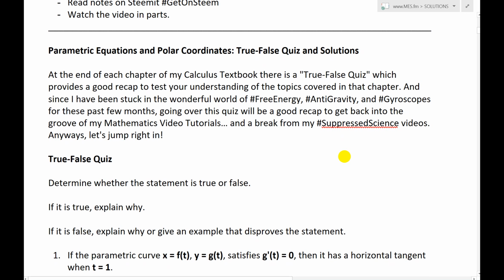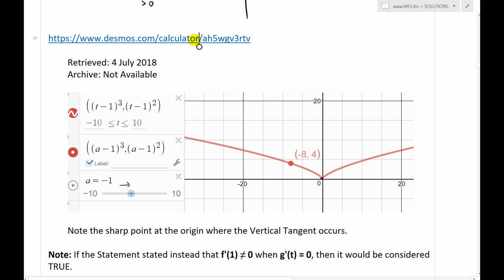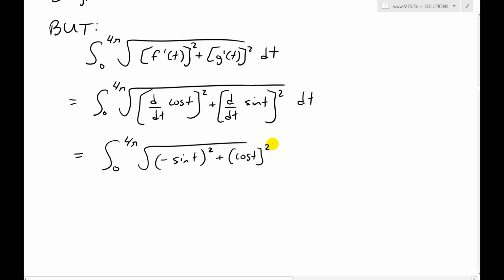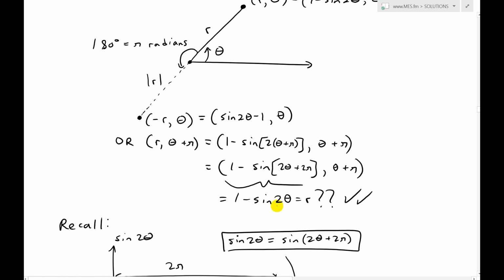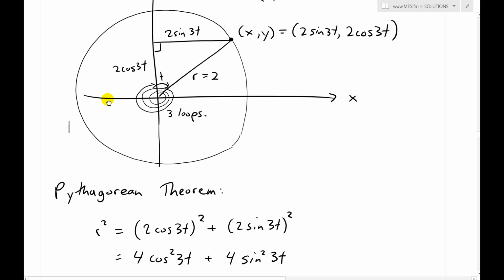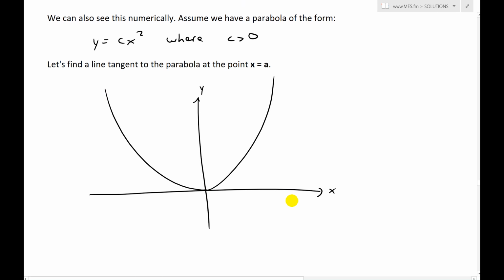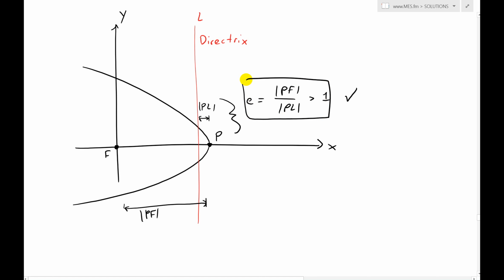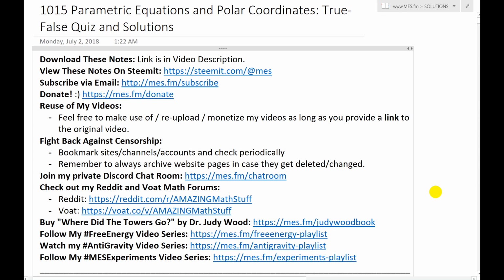Parametric Equations and Polar Coordinates: True-False Quiz and Solutions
In this video I go over an extensive recap on Polar Equations and Polar Coordinates by going over the True-False Quiz found in the end of my Stewart Calculus textbook. This is a 10-Part quiz which involves evaluating each statement to determine if it is true or false, and explaining why and/or providing an example that makes it false. As many of you know by now, I have been busy researching into Suppressed Science, or what I like to call Real Science, so this video serves as a good way to take a break from my research and to get back into the groove of my mathematically challenging tutorials. This video is much more extensive than my usual math tutorials and this is because I plan to spend more time researching and less time producing individual videos. Nonetheless, I will look to cover MUCH MORE math concepts and topics than in previous years by combining them into less videos, but of longer duration.

The True-False Quiz I cover involves graphing, differentiating, integrating, and comparing functions in Cartesian, Polar, and Parametric form; including Conic Sections in Polar Coordinates. This is a very extensive and very great way to get caught up on Parametric and Polar Equations in general so make sure to watch this video!

MES NOTE: In Question/Statement 10 of the Quiz I also go over a mistake from my earlier video regarding the Hyperbola and its location of the Directrix. The Directrix should be in between the Focus and Center; and NOT as shown in my earlier video